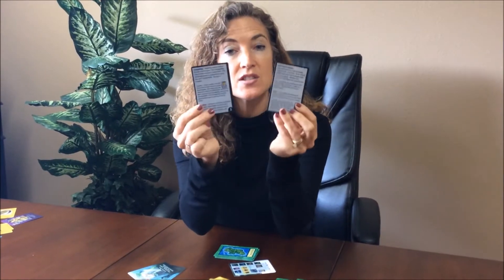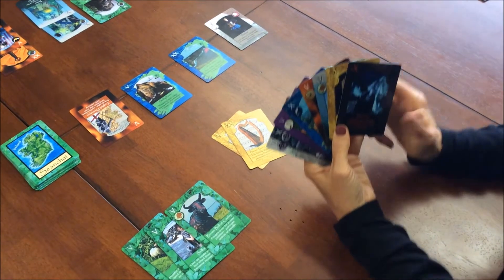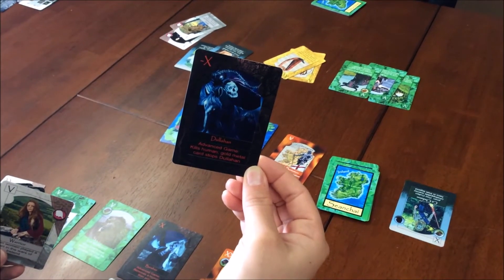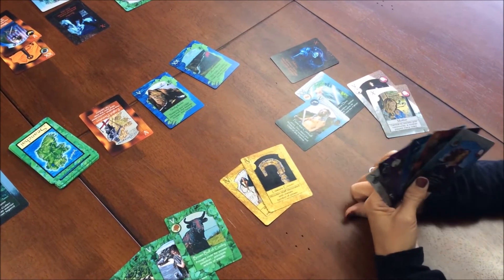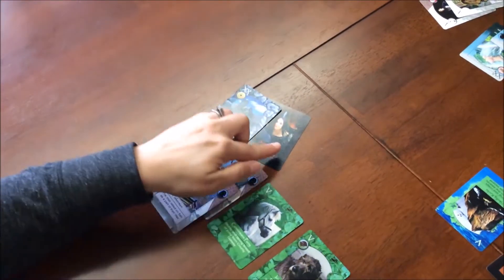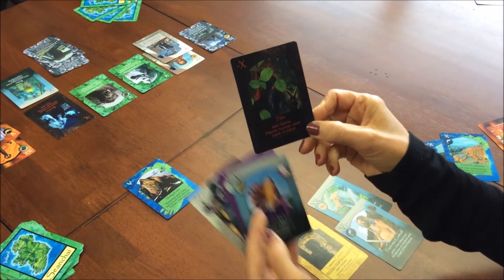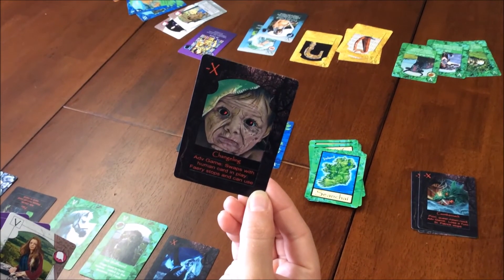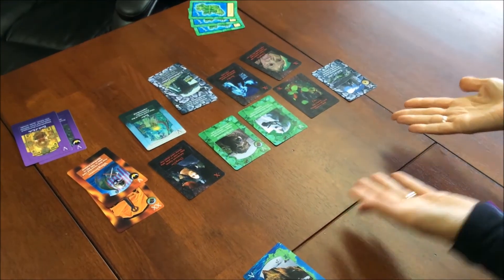Dark Variant - Seanchai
Step by Step instructions on the Dark Powers variation of Seanchai: The card game full of legends, folklore, treasure, and magic!  Come, take a journey through Ireland's past and present!!